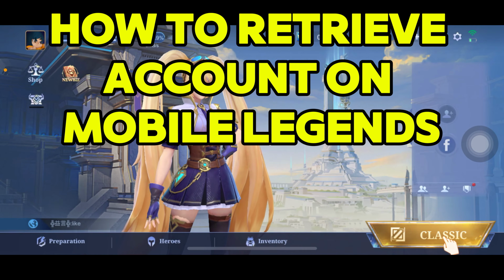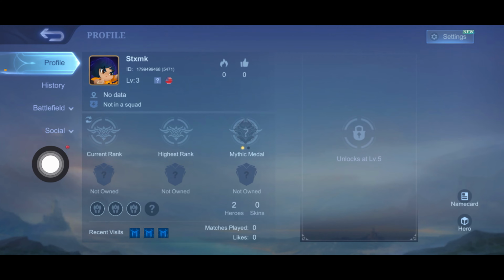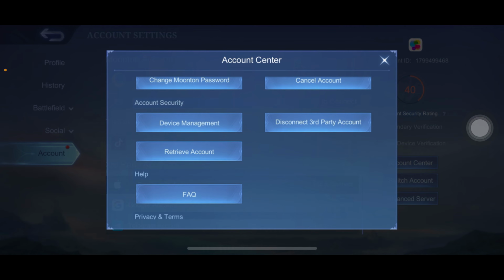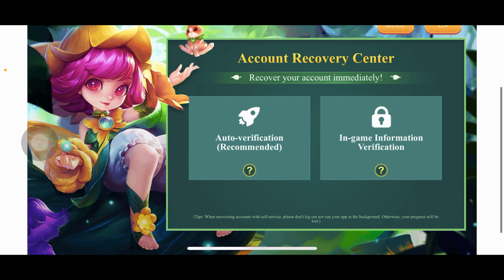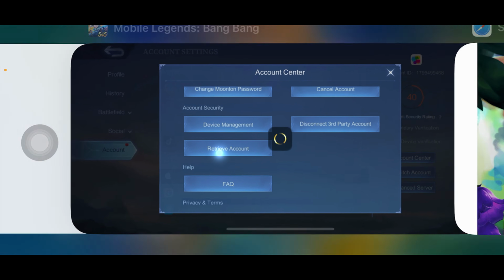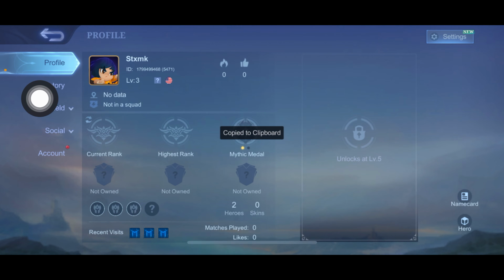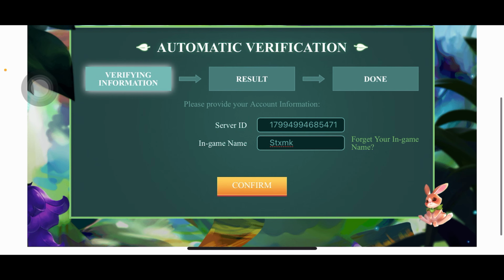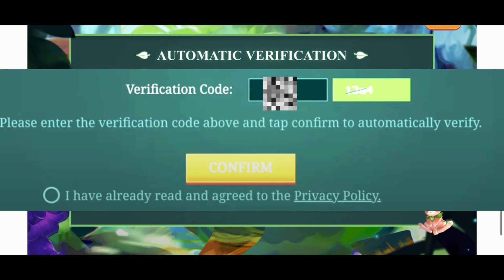How to Retrieve Your Account on Mobile Legends | Full Guide 2025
Lost access to your Mobile Legends account? Don’t worry! This 2025 guide will show you step-by-step how to recover your MLBB account, whether it’s linked to Moonton, Facebook, Google, or VK.

In this tutorial, you’ll learn:
✅ How to recover a lost or unlinked Mobile Legends account.
✅ How to retrieve an account using Moonton, Facebook, Google, or VK.
✅ What to do if you forgot your login credentials.
✅ How to contact Moonton support for account recovery.

Follow this guide to get your account back and continue your Mobile Legends journey!